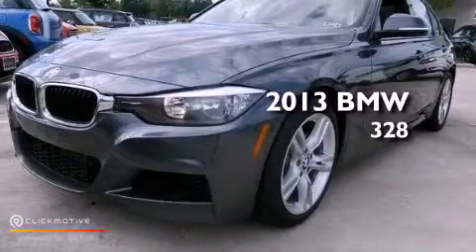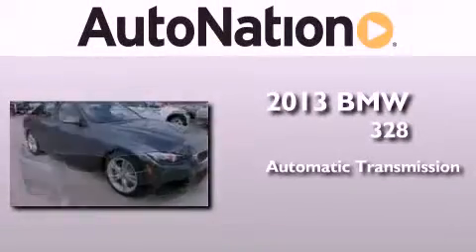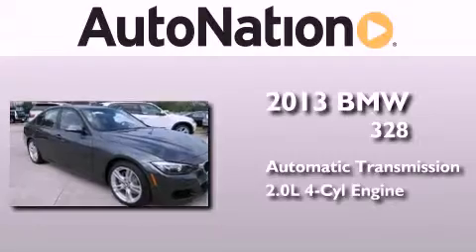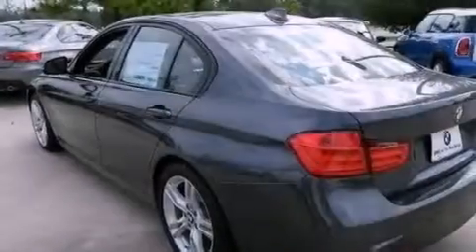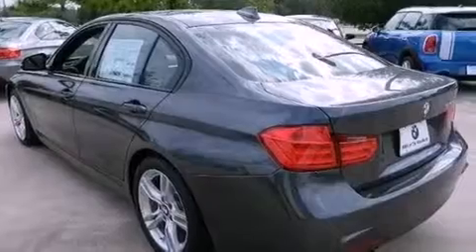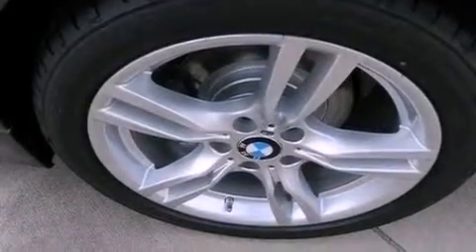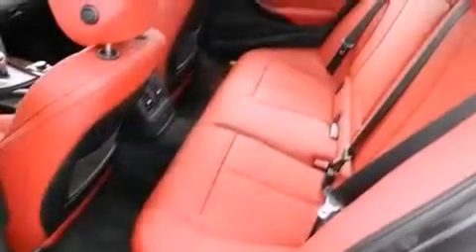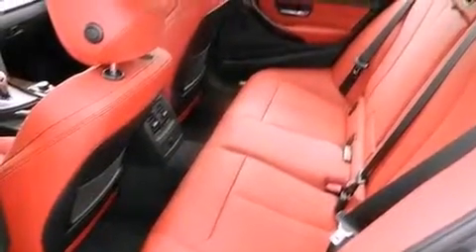2013 BMW 328i The Woodlands TX 77384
Year : 2013
 Make : BMW
 Model : 328i
 Engine : Turbocharged Gas I4 2.0L/122
 Trans . : Automatic
 Exterior : Mineral Grey Metallic
 Miles : 5
 Interior : Red